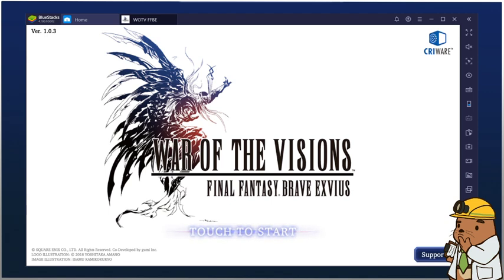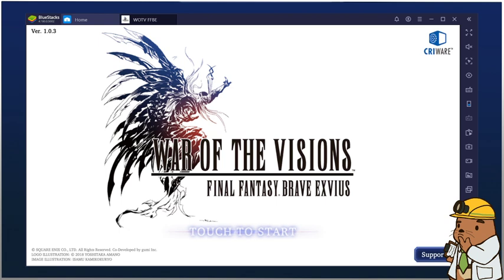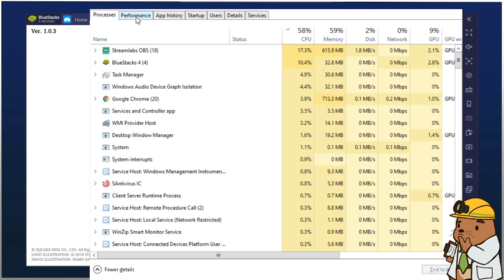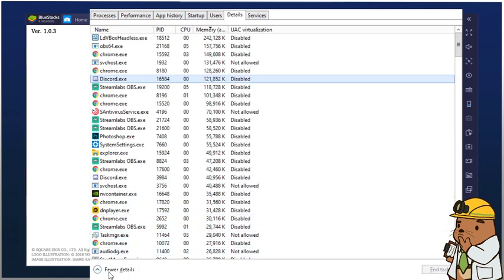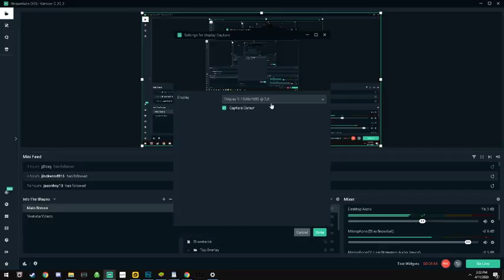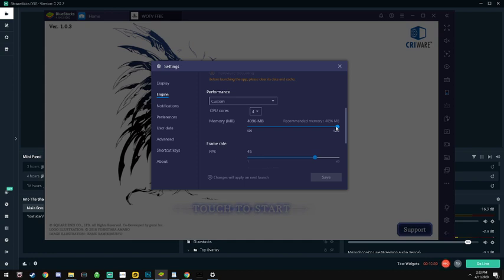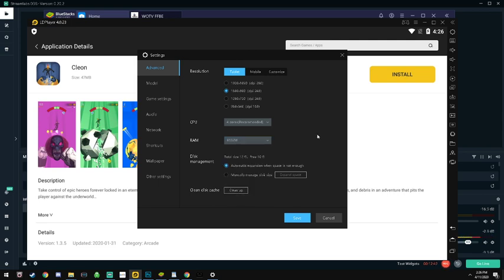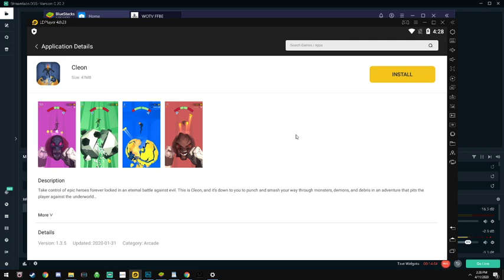FFBE WoTV: Emulator Optimization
*Hello Everyone!*

Full disclosure this is not a fix, but if you've exhausted all hope I hope what worked for me will work for you. Again thank you so much for the support. I hope you all have a wonderful beautiful day. I'll be streaming on twitch tonight starting at 8:00PM PST! ^^ Hope to see you all there if your around. Also make sure to get out in the sun! We did some yard work today and was totally worth it in this beautiful weather!~ Mahalo!

*Emulator Resources for Optimization*
*How to see if your computer has Virtualization Installed:*
[Download and Run Executable]
*How to Enable Virtualization:*

*CT Explained (From Alchemist Code its almost the same from Vicarious EXP)*